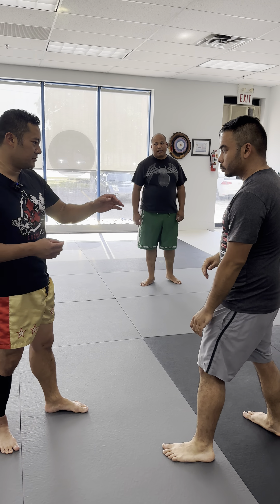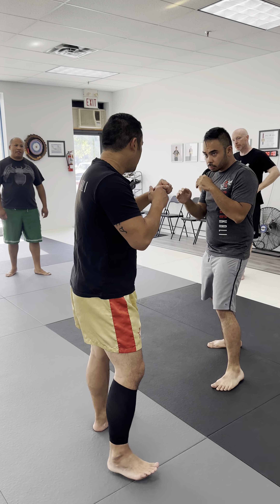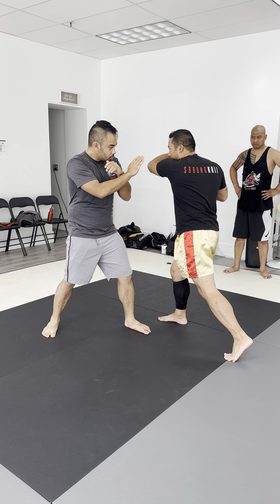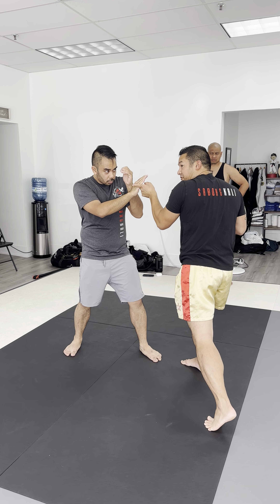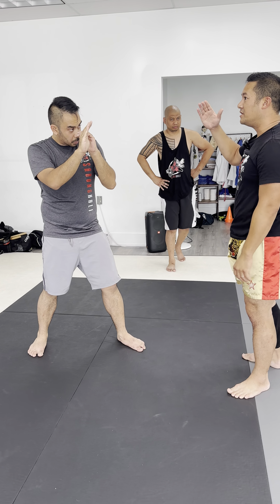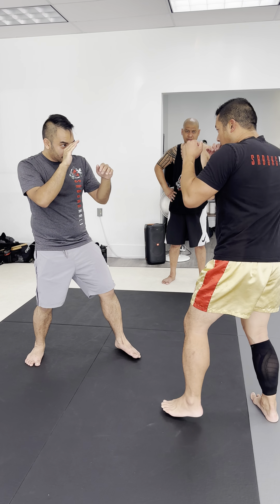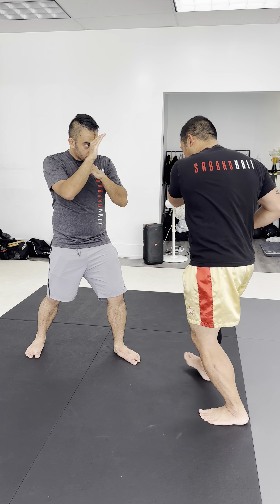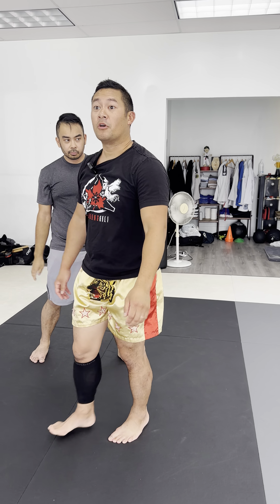Panantukan Drill 240831 02a IMG 1431